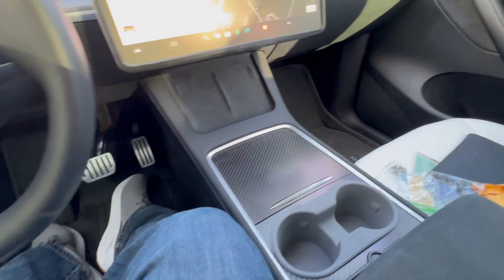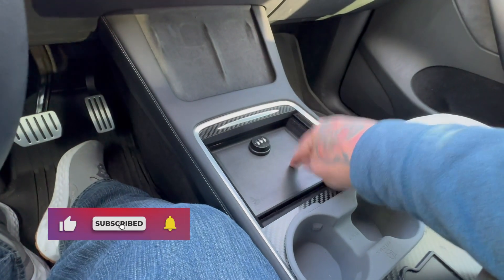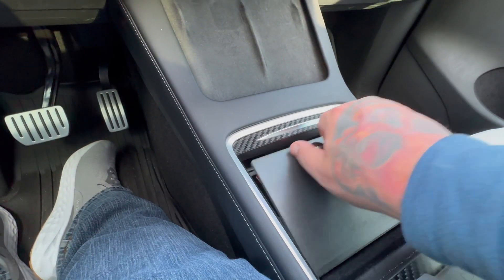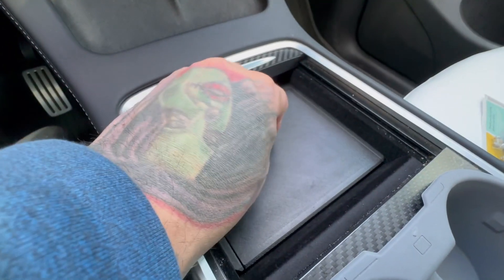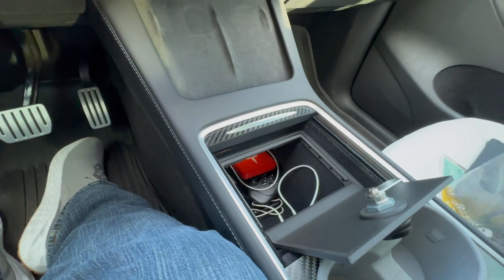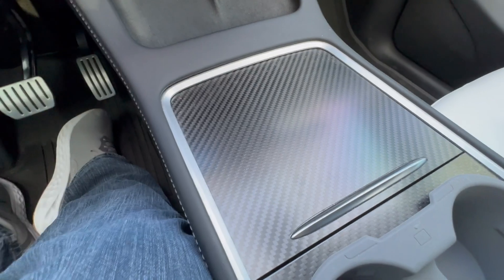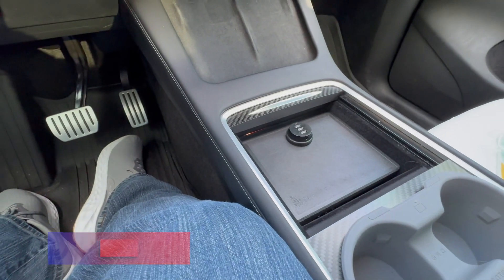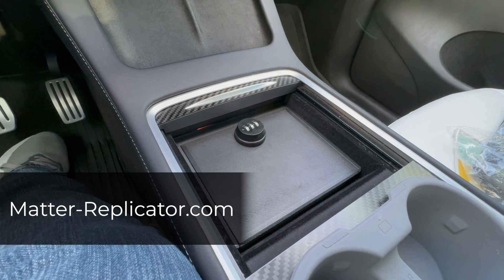Secret Tesla Model 3/Y Console Upgrade: Install a Locking Hidden Container!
🔒 Unlock the potential of your Tesla Model 3 or Model Y with this must-have upgrade! In today's video, we're diving into the installation and benefits of a custom-designed Locking Hidden Container for your Tesla's center console. Perfect for adding an extra layer of security and privacy, this hidden compartment is sleek, functional, and blends seamlessly with Tesla's minimalist interior design.

We'll guide you through:

➡️ A detailed unboxing of the Locking Hidden Container.
➡️ Step-by-step installation instructions - no advanced tools needed!
➡️ Demonstrating the added security and convenience features.
➡️ Tips and tricks for maximizing the use of your new hidden compartment.

🚗 Whether you're looking to safely store valuables while on the go or simply want to enhance your Tesla's organizational capabilities, this video is your go-to guide.

👍 If you enjoyed this video, consider checking out our other content on Tesla modifications and tech reviews.

Chapters:
0:00 - Intro
0:15 - 1st Look & Showcasing
1:10 - Showcasing & Thoughts
3:20 - Shoutout to Matter Replicator
3:38 - Outro

Check me out on Instagram, Facebook, & Twitter. Give a follow!

Earn with my Tesla Referral!